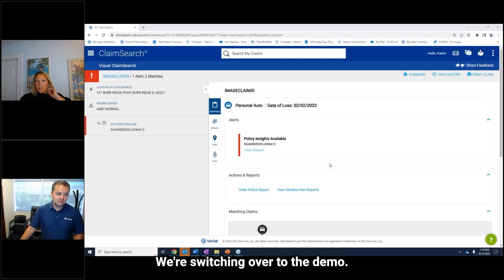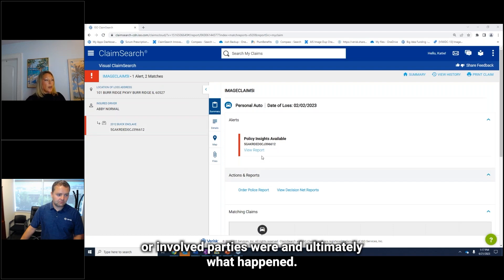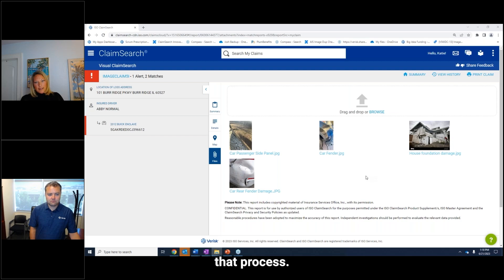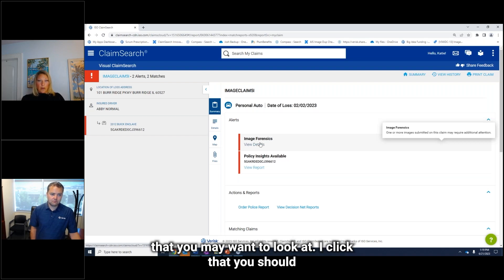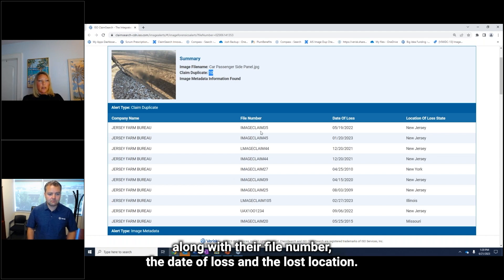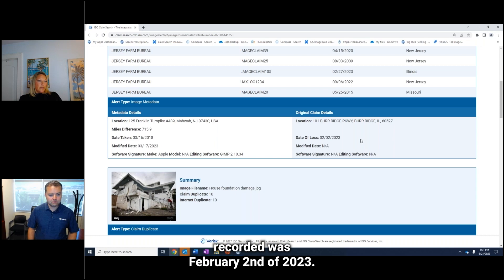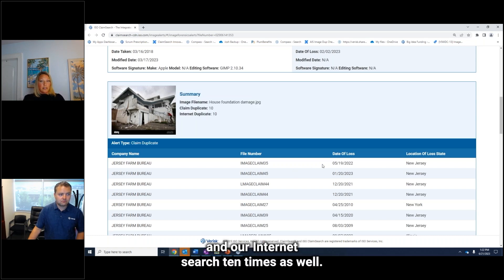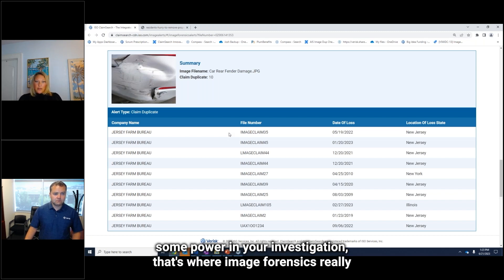Image Forensics Demo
Watch this short demo on image forensics and learn how to identify fraudulent images with our Image Forensics solution. Through this session, you’ll learn valuable insights into fraudulent images using our AI-driven Image Forensics solution.
Delve into the workings of our image detection system, which equips insurance carriers with the ability to take a closer look into their claims. Discover how automation streamlines the process of uploading images, ensuring that the information presented is authentic.
As you navigate through the demo, you’ll gain an understanding of how to seamlessly upload digital images within the ClaimSearch platform. This intuitive process not only provides you with valuable insights into your claims but also unveils the power of metadata analysis, internet cross-referencing, and image checks.
By engaging with this demonstration, you’ll be equipped to effectively identify fraud images, while enhancing your knowledge of the solution.

0:00-0:40 Overview
0:41-2:24 How to upload images
2:25- 4:03 Image alerts
4:04- 5:25 Image metadata alerts
5:26-6:40 Internet duplication alerts